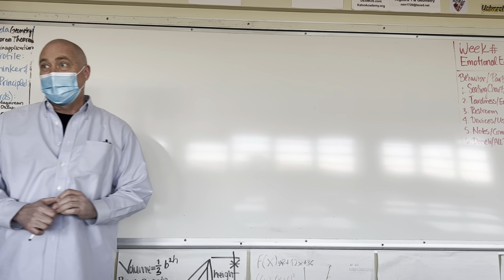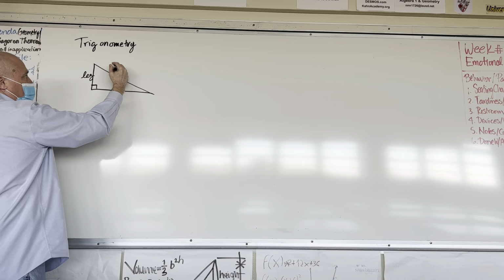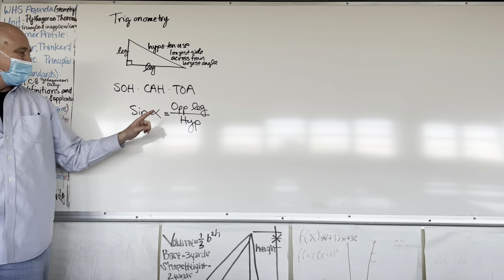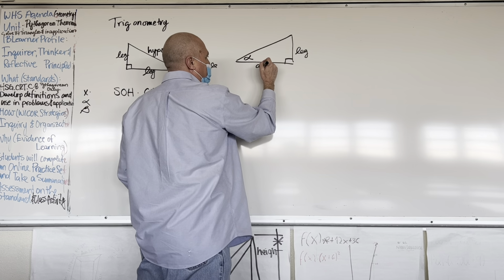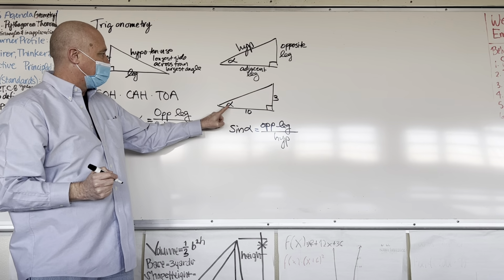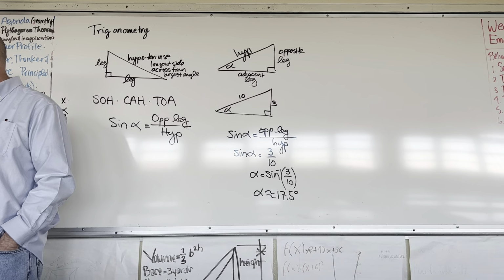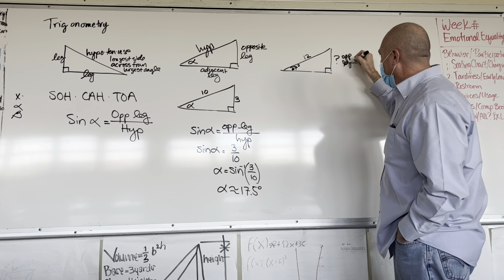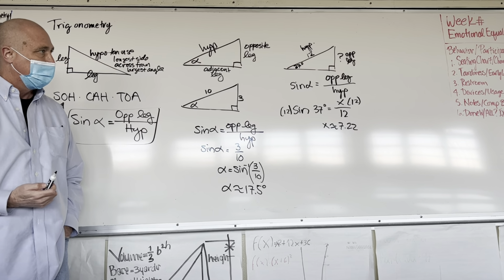Trig 01 Sine